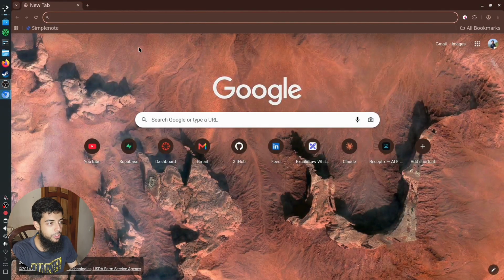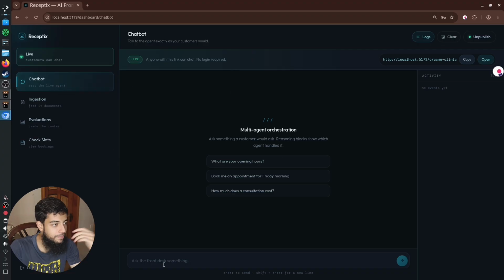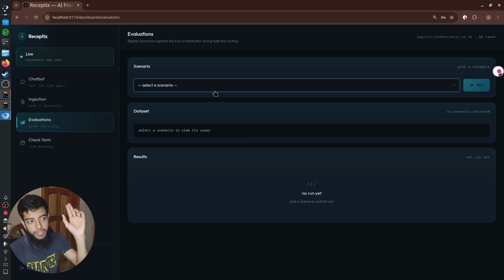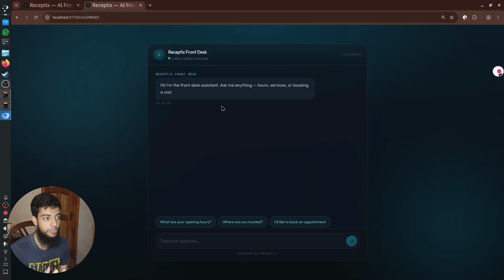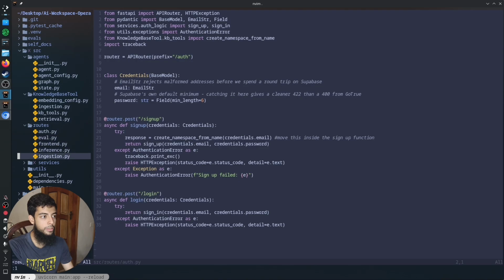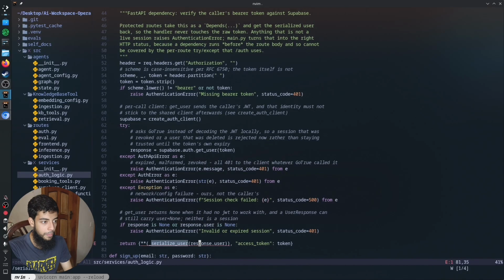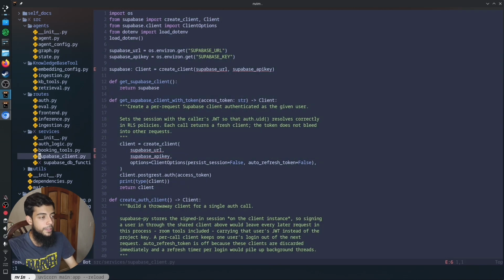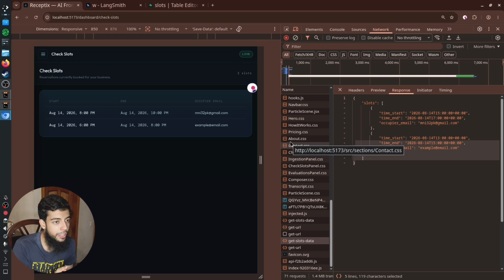Built a Multi-Agent orchestration without vibe coding | AI and Backend Engineering | LangGraph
I've been building a multi-agent orchestration with LangGraph, FastAPI, and Supabase. Today I share a glimpse of it. Building prototypes is easy, but taking an AI system to production is not, and I'm saying from my experience. It's been great journey so far. Before this, I had no idea of how to use Supabase as authentication, nor had I used postgreSQL syntax before, but I kept building, and it taught me stuff.